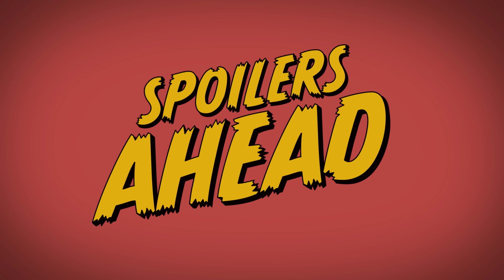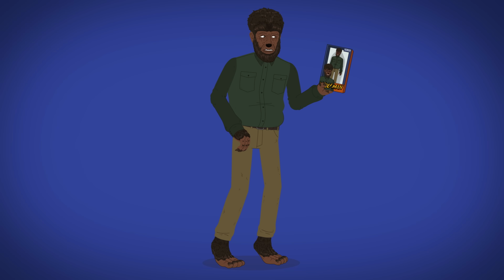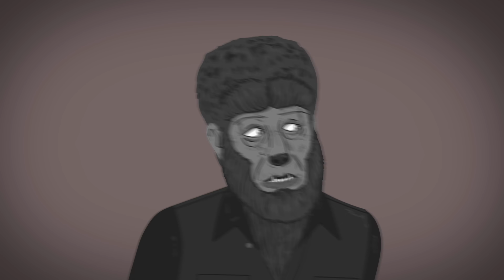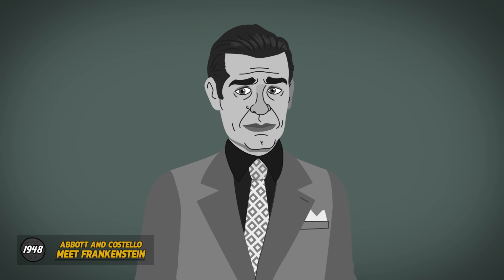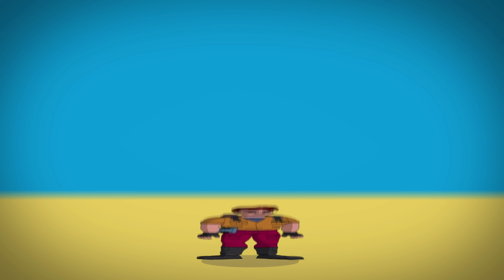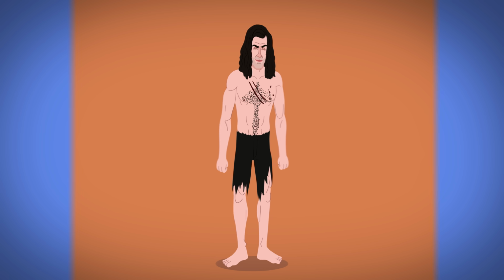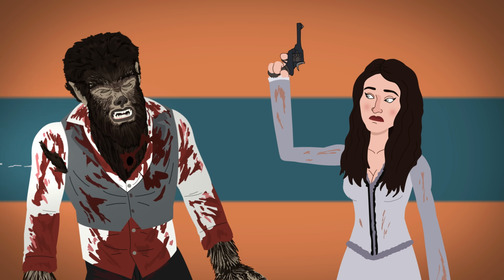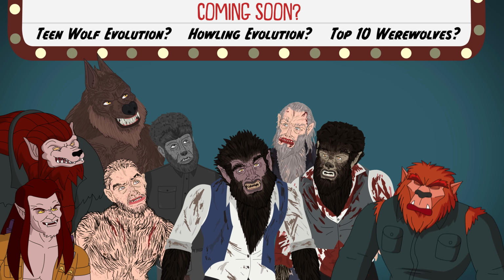The Evolution of the Wolf Man (ANIMATED)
How has Universal's Wolfman evolved through his franchise? From the classic films to the many remakes and reboots, let's bite into the Wolf Man's design changes and story... animated!

Resources for this animation:

Watching the movies, TV shows, and behind-the-scenes features!

Where you get:
Illustrations and info-graphics!
Shoutouts on social media!
Your name in the credits!
Early access to the animations!
Behind-the-scenes screenshots!
Full access to the model designs I use in Adobe Animate!

Credits:

Script, Design, and Animation:
Aaron Lecours

Script Revisions:
Gal Rigg-Anafi

Narration:
Stanton Nichols

Opening Stinger:
Enuff Para Mi - Jingle Punks

Ukulele Commercial Happiness by DailyWaves (Code: 76104987 from AudioJungle)

End Slate:
Disco Cat - Komiku

51360__thecheeseman__camera-snap1
89384__zimbot__lettuce-frozen6-cut
95755__cgeffex__step(attribution)
178186__snapper4298__camera-click_nikon
202400__mattiagreyfox__goreslimecreaturemeatbloodlongmovementvarious04
209073__lukesharples__blade-slice2
210185__augdog__final-growl
257780__xtrgamr__man-oof
315918__benjaminharveydesign__electric-zap
320843__mrauralization__vhs-cassette-rewind
385013__theguitarmanjp__heavy-dinosaur-footsteps-jurassic-park-water
435238__aris621__nasty-knife-stab
517147__olliebacon__bite
524609__clearwavsound__bone-crunch
612666__eminyildirim__magic-whoosh
700235__artninja__mcu_or_movie_inspired_blade_stab_or_slash_flesh_sounds
79657__robinhood76__01260-water-swimming-splashing-1
580228__naturenotesuk__ice-cubes-melting-in-water

More Animations

Thanks for reading until the end of the description! The rough plan for the year will be a sci-fi video next, then a superhero, then possibly a superhero group, then a sci-fi horror hero, then a horror, and then a mystery to me! Feel free to guess what each one may be in the comments :)